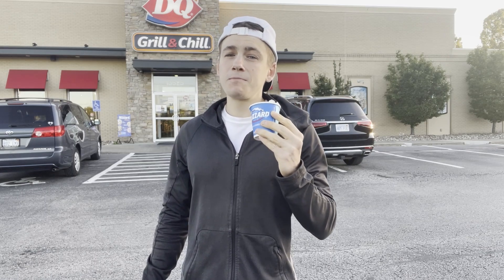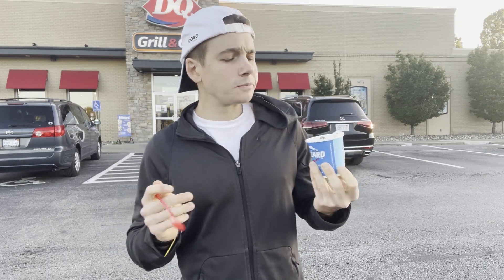DAIRY QUEEN REVIEW! Sea Salt Toffee Fudge!! Best Blizzard EVER!?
Review of the new Toffee Fudge Blizzard from Dairy Queen!